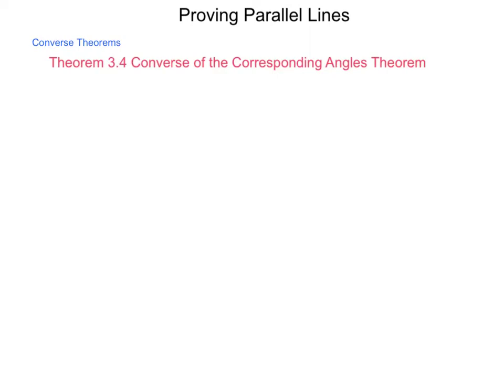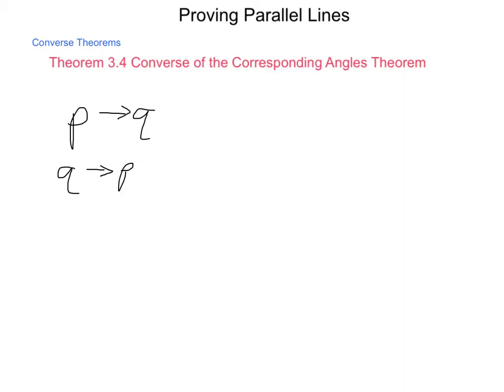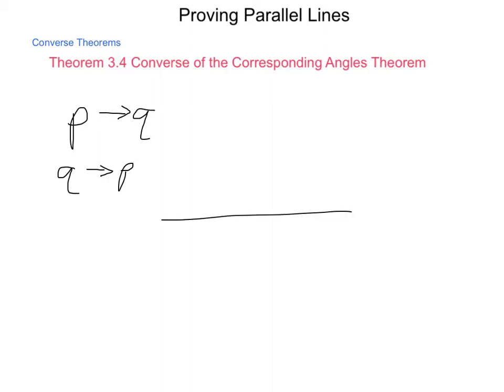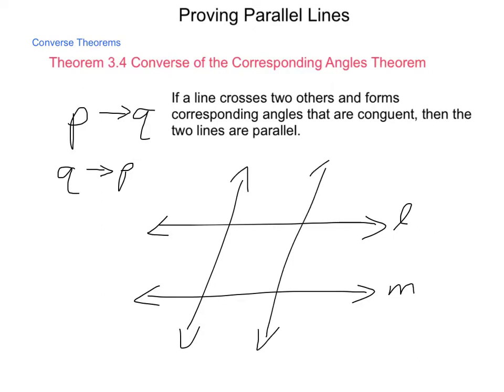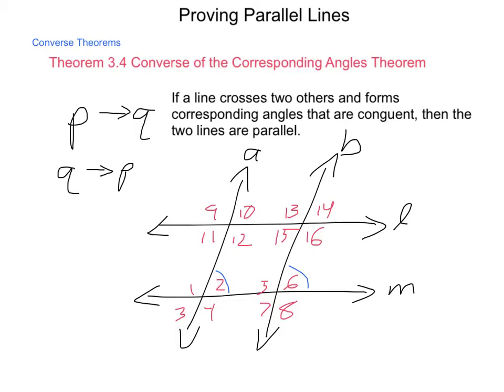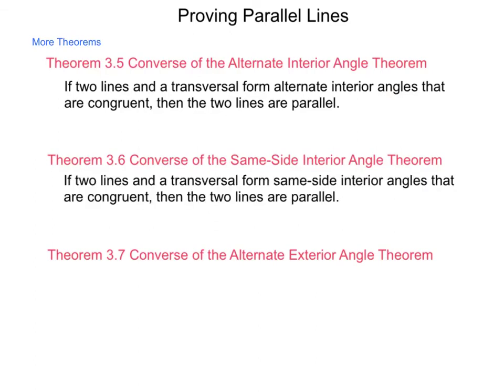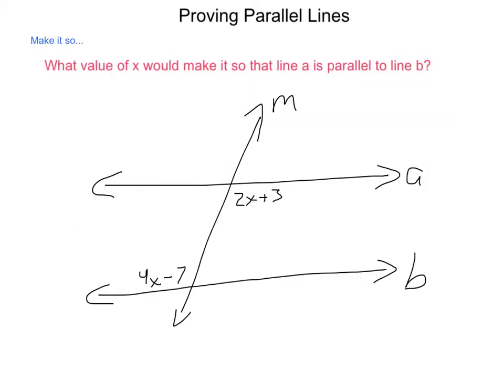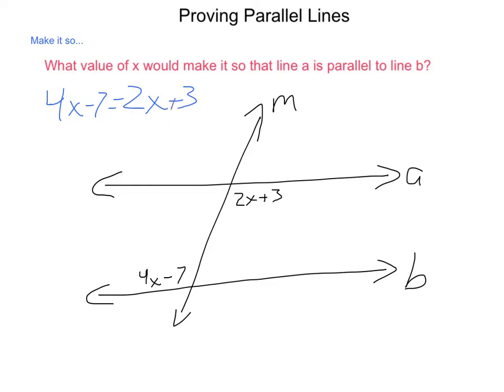Geometry 3.3 Proving Lines Parallel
Converse theorems for alternate interior angles, same-side interior angles, corresponding angles, and alternate exterior angles.